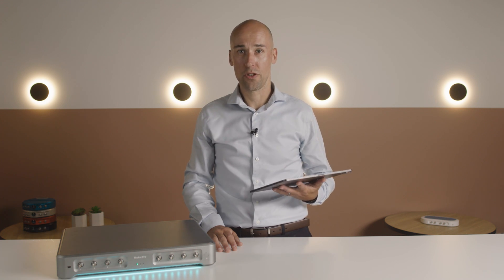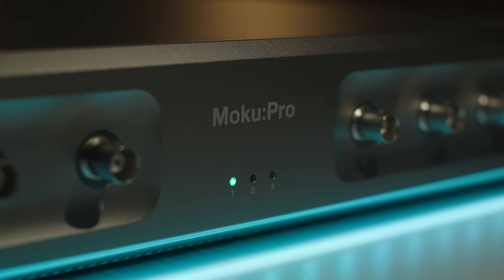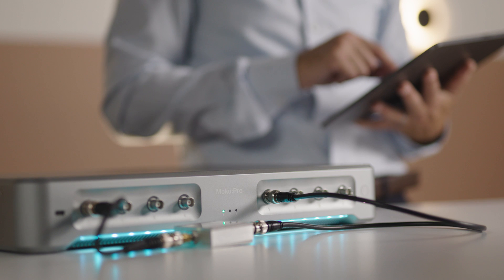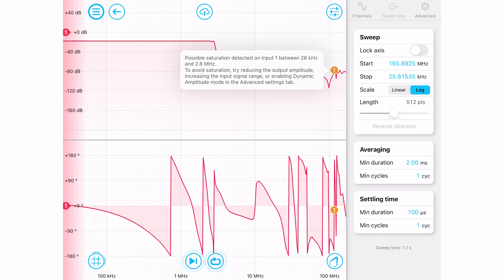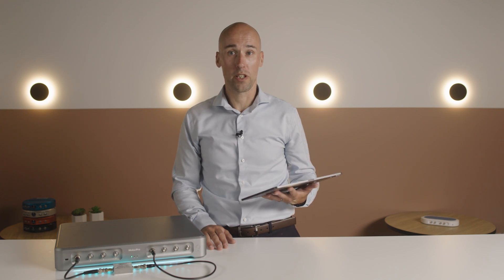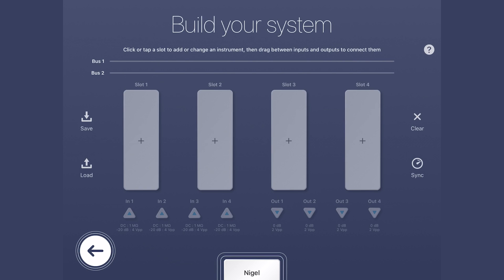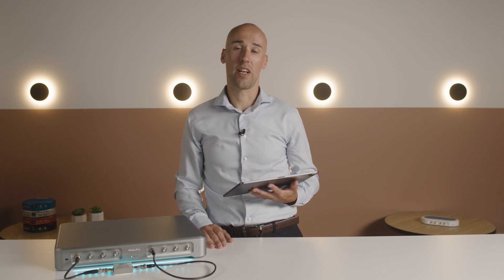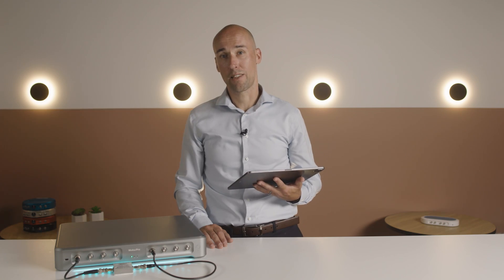Frequency Response Analyzer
From impedance measurements and power supply analysis to filter characterization and stability analysis, the Frequency Response Analyzer significantly improves workflow for a range of applications. In this video, you’ll learn how the Frequency Response Analyzer for Moku:Pro enables you to:

• Quickly measure the frequency response or transfer function of a device with linear or logarithmic swept sine output.
• Determine the transfer function of a bandpass filter.
• Use Multi-instrument Mode to connect up to four instruments together to add additional filters or characterize another instrument in the signal chain.

Not sure which Frequency Response Analyzer you need for your application? To compare instrument specifications across all Moku devices,

Want a personalized demo? We’re here to help.